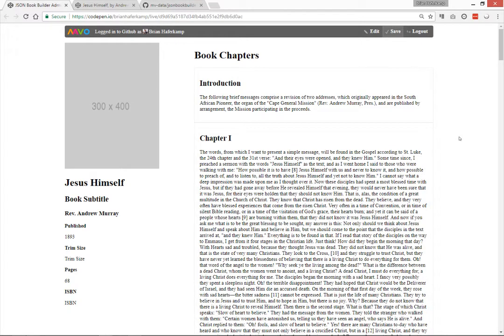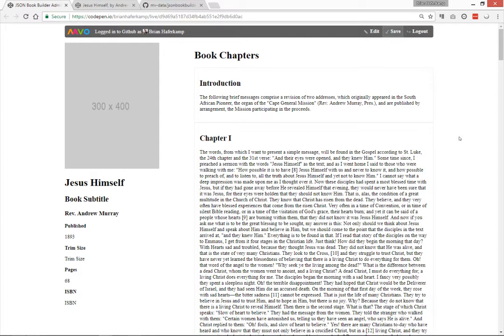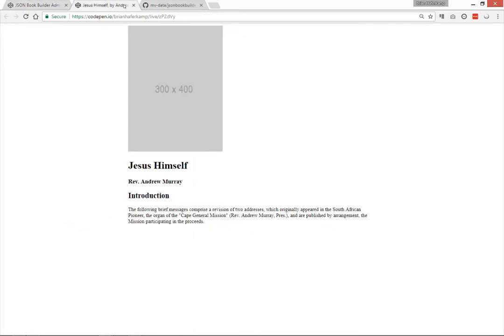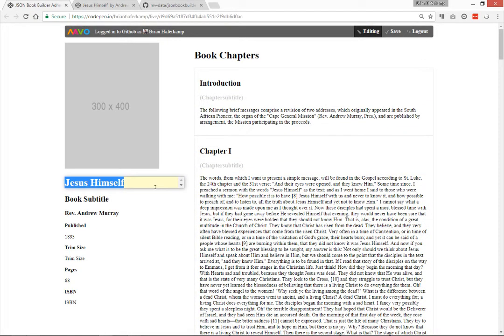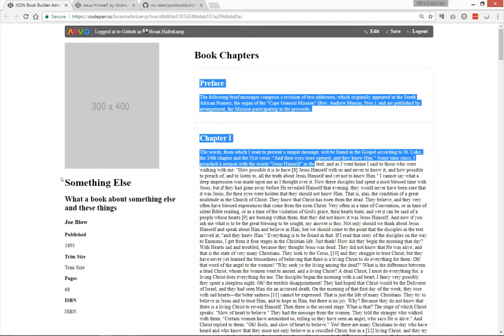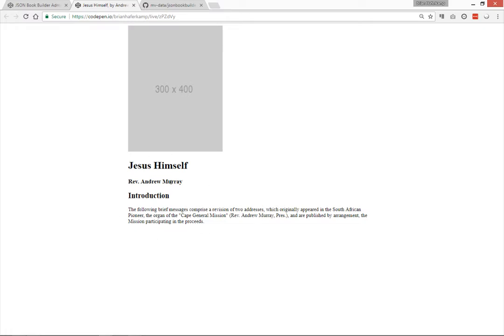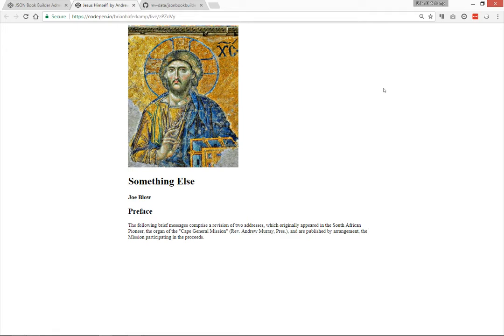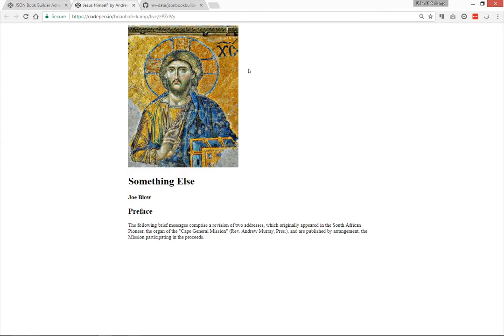HTML-based CMS with separate admin and output pages using only HTML/CSS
I created this serverless content management admin using only HTML/CSS and Mavo. Create a simple data management backend uisng only a JSON file and display it on a page that is separate from the admin page.